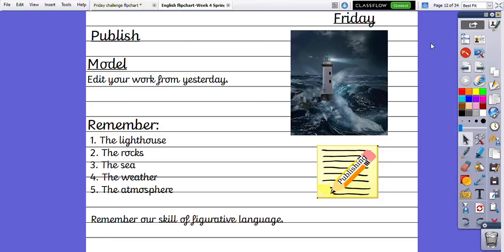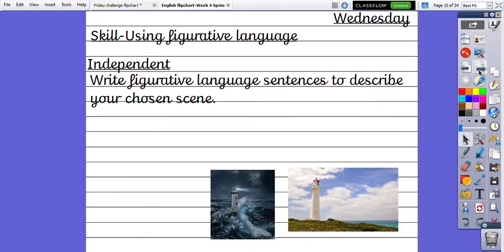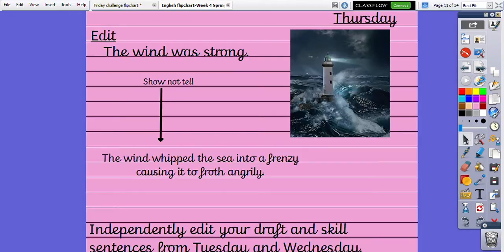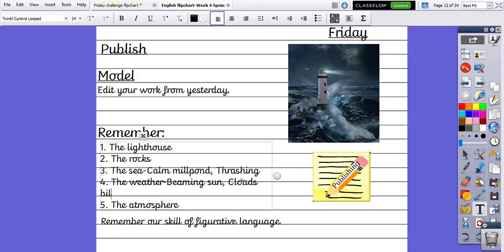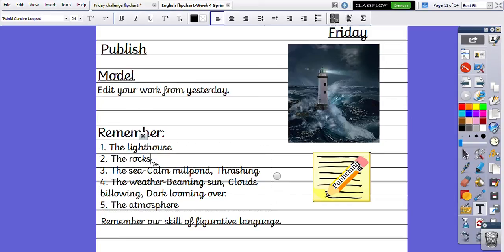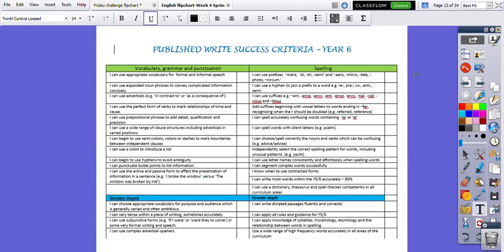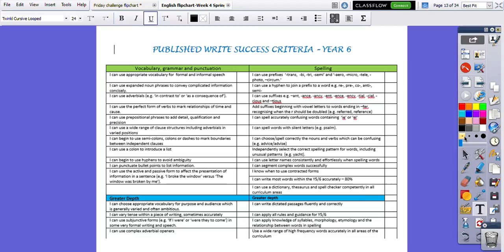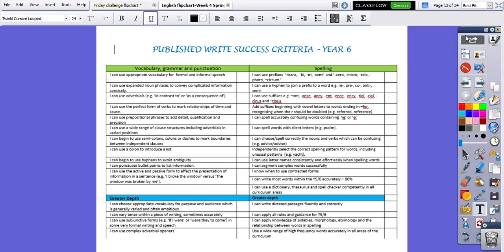Year 6 English Week 4 Friday 26th June